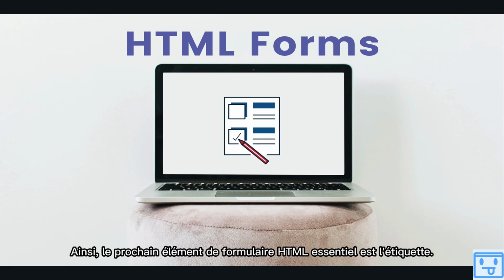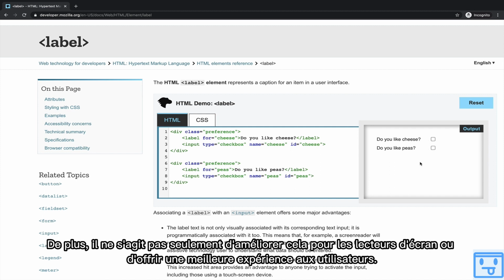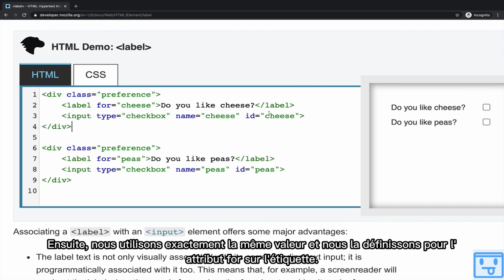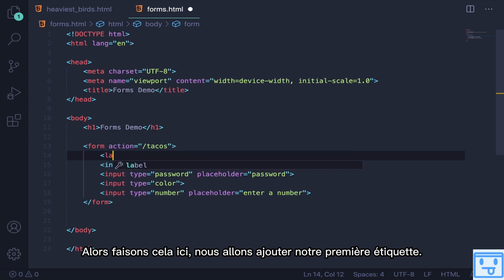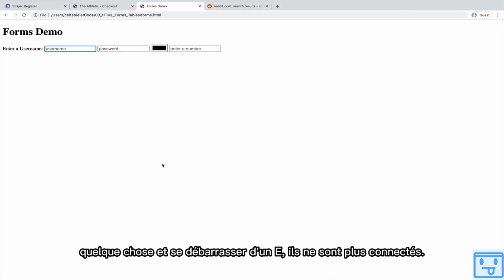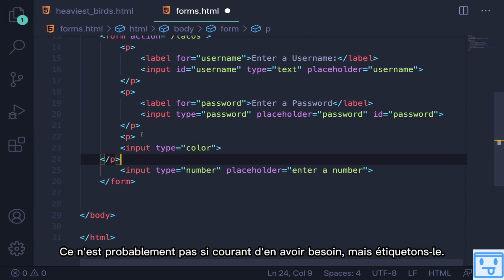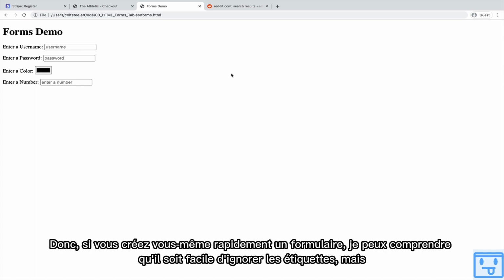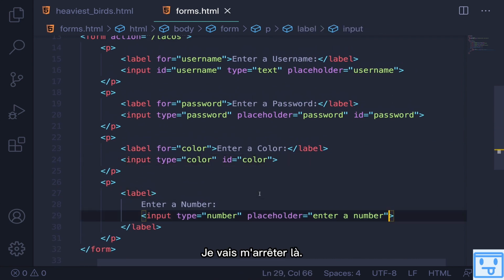04 - Formulaires HTML _ Tableaux | 009 L'étiquette de la plus haute importance